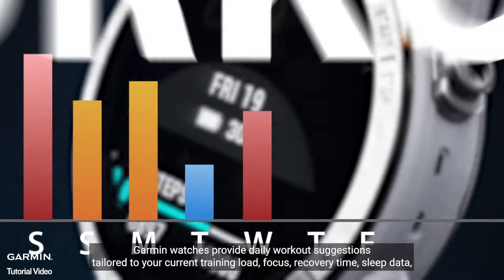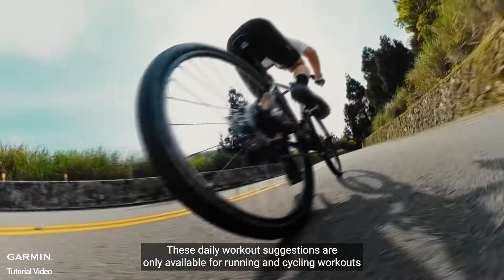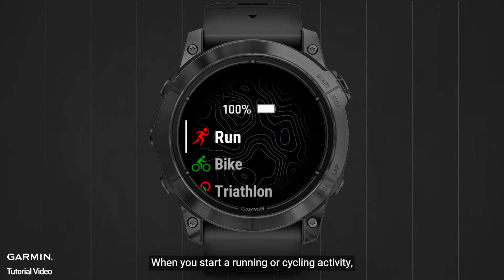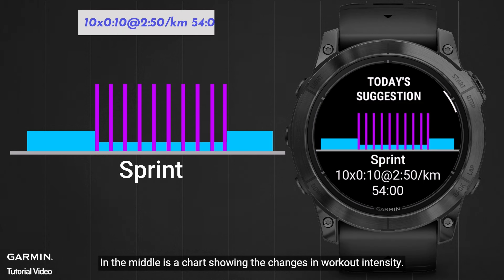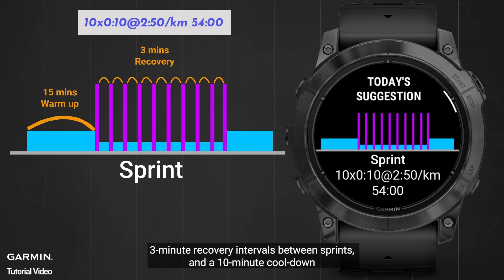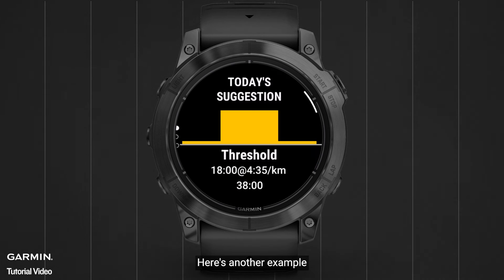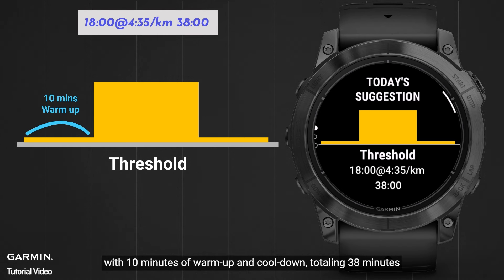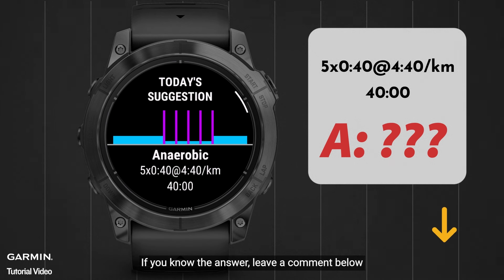Tutorial – Overview of Daily Suggested Workouts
Smartwatch

Daily suggested workouts are automatically provided by your smartwatch to help you improve your fitness performance and achieve specific goals based on your physical condition. These automated suggestions help you maintain or enhance your current fitness levels for better overall results. In this video, we'll explain what the numbers in the smartwatch's daily suggested workout charts mean.

🎥Timecode:
0:00 - Introduction
0:24 - Overview of Daily Suggested Workouts
0:30 - Example: 10x0:10@2:50/km 54:00
1:06 - Example: 18:00@4:35/km 38:00
1:22 - Questions
6:00 – Outro

Using the Daily Suggested Workout Feature on a Garmin Watch

🌐For Additional Assistance:
for more detailed support and FAQs.